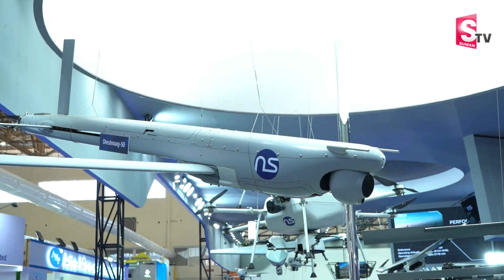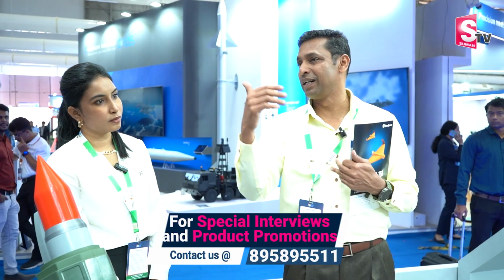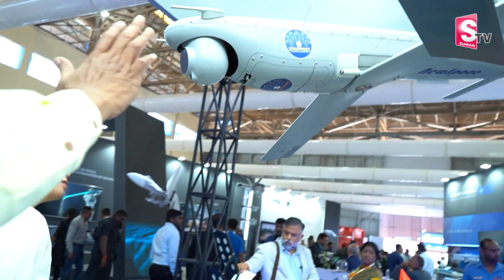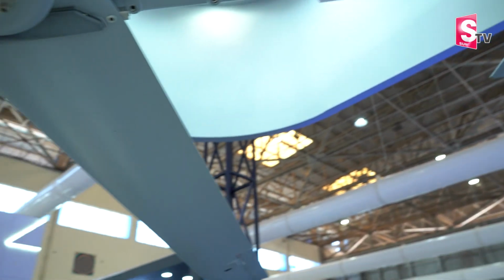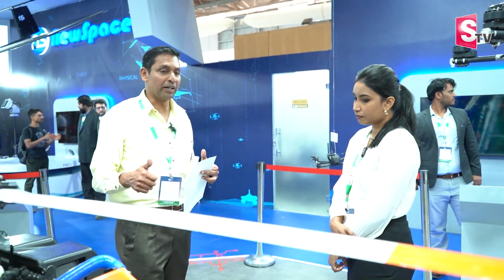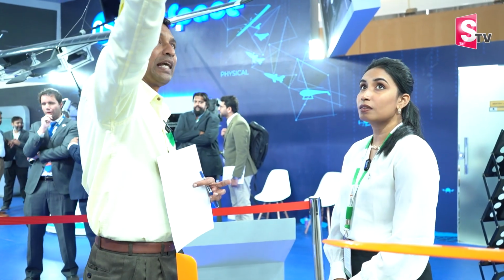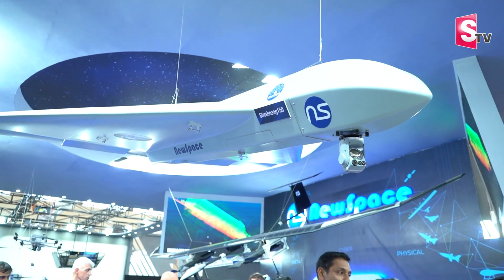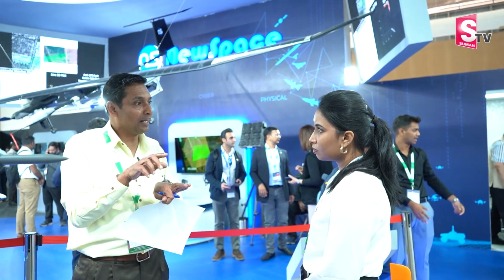1000కిమీ రేంజ్ Aircraft | NewSpace Research And Technologies | SumanTV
Watch► 1000కిమీ రేంజ్ Aircraft | NewSpace Research And Technologies | SumanTV

SumanTV is an official YouTube Channel that will constantly keep you updated with the latest breaking news, trending topics, entertainment videos ,exclusive Interviews, health and beauty tips, numerology tips, and others. Stay updated with Tollywood's latest happenings and other social media viral news exclusively on Suman Channel. Suman TV is stepping ahead of other brands on YouTube with its variety of unique content delivering strategies, including interviews in entertainment and political backdrop.

Suman TV is now all set to enlighten and entertain its viewers with exclusives  interviews and  celebrity interviews. Suman TV is always at the forefront in providing its users with a variety of content through interview which will be taken by produced by experienced and content-driven SumanTV anchors like Roshan, Manjusha, Jaya, Nirupama, Nagaraju, , Netaji, Geeta and others.